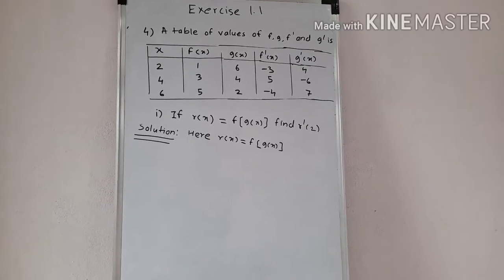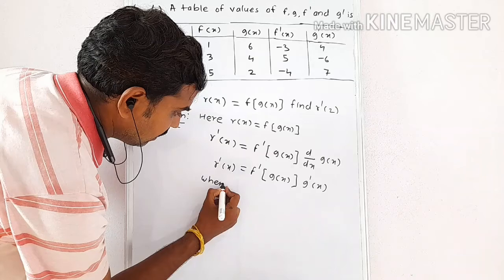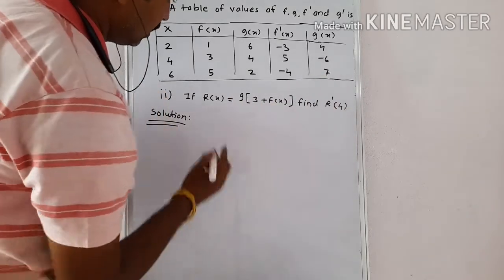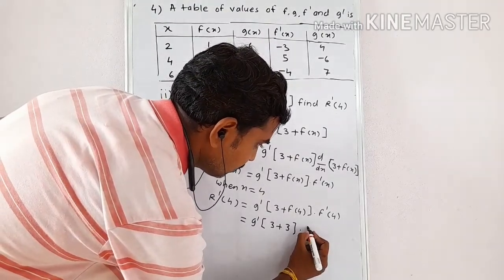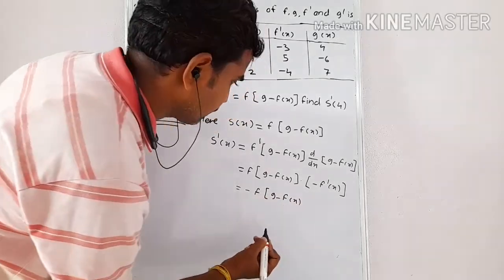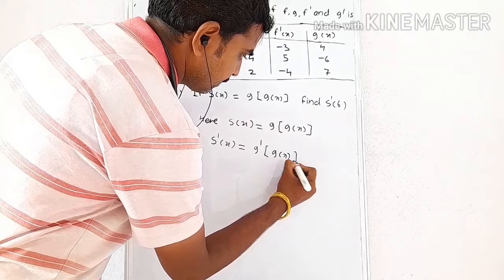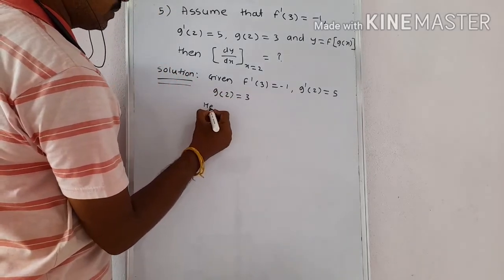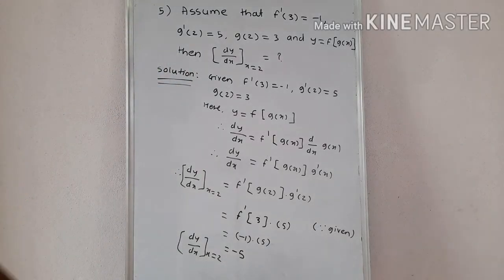Exercise 1.1 e.g.4 to 5